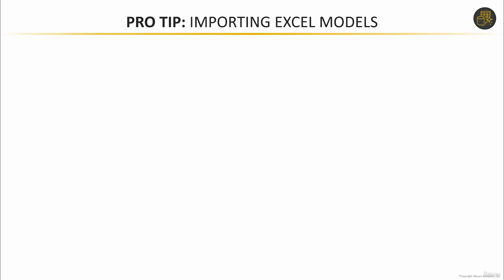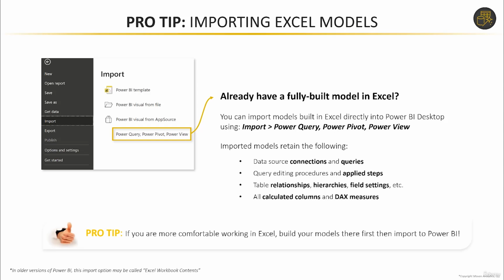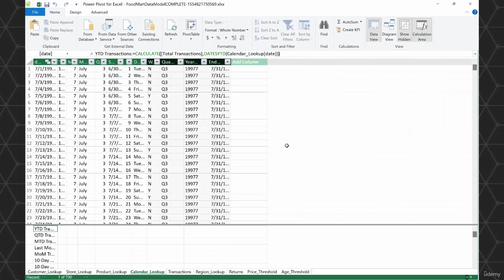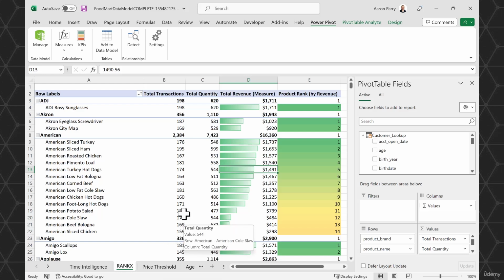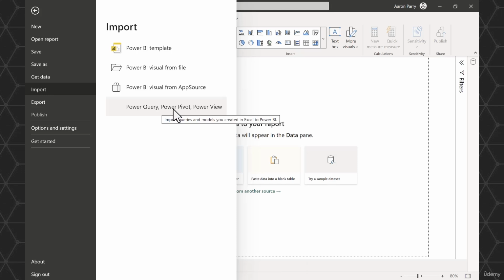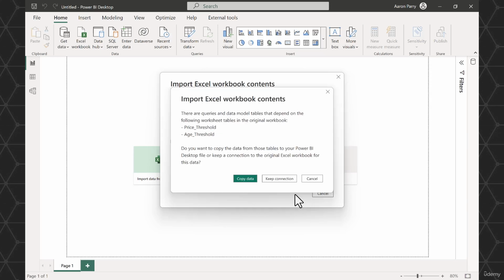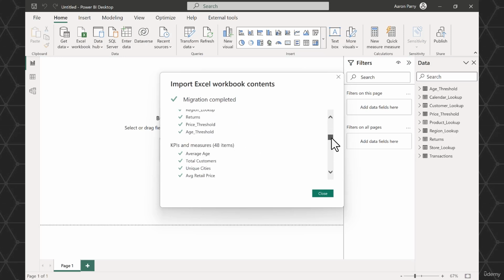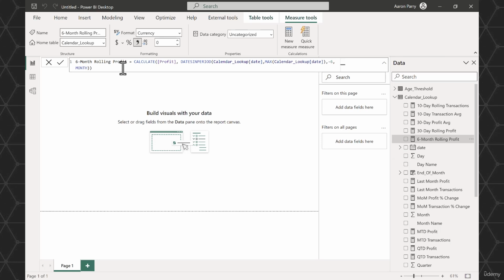[3-Connect and shape data] Microsoft Power BI bootcamp #33 PRO TIP Importing Excel Models